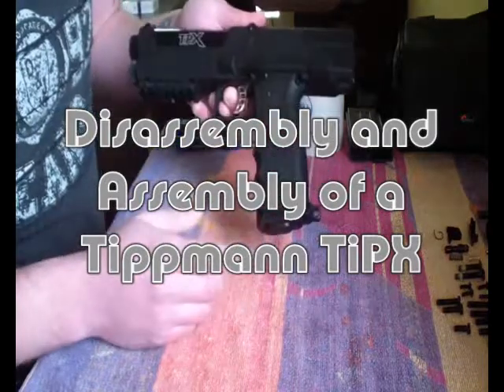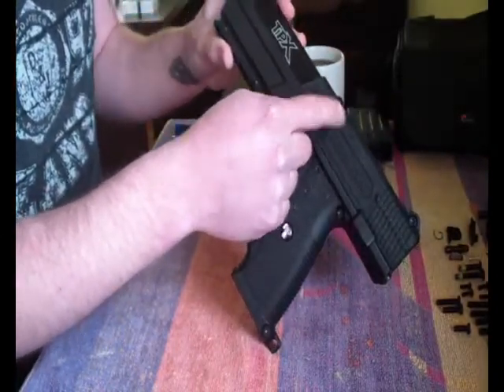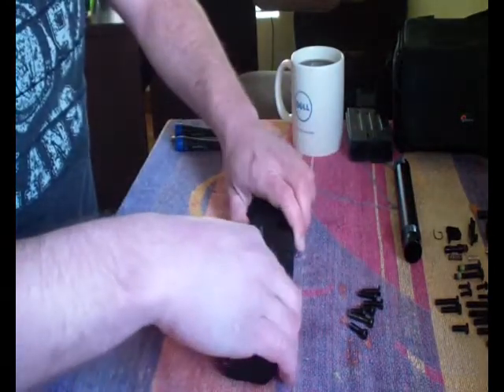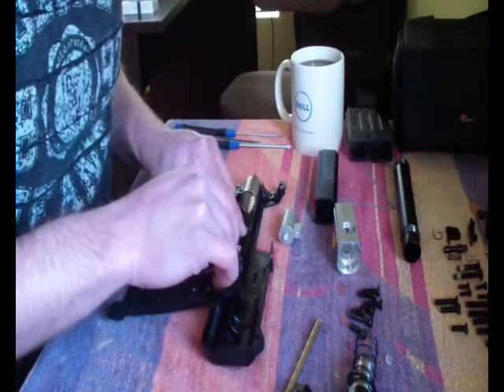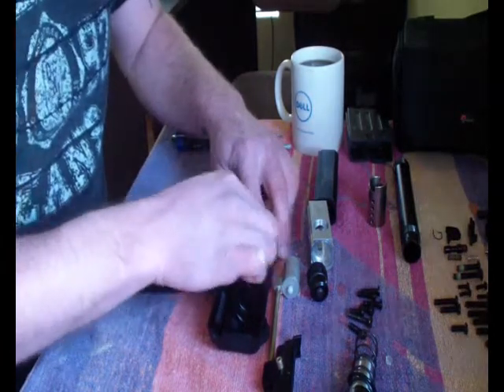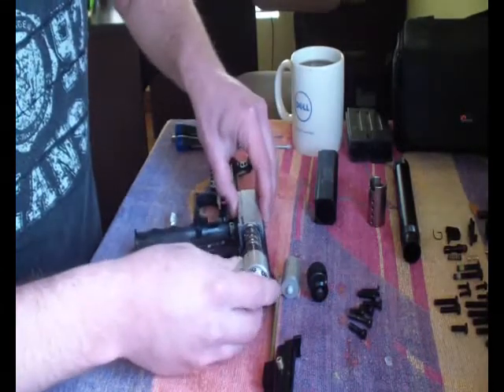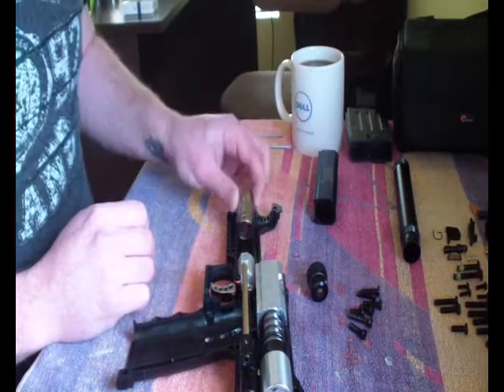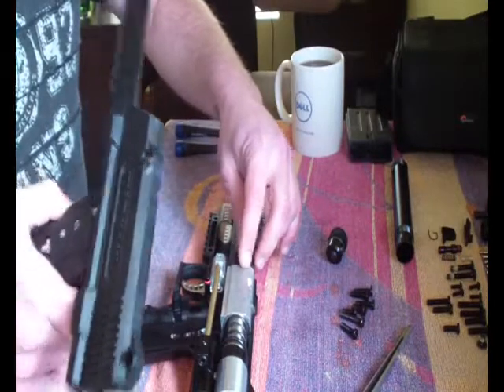Disassembly and Assembly of the Tippmann TiPX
Taking apart and assembling the new Tippmann TiPX